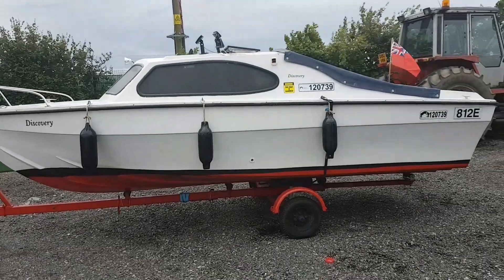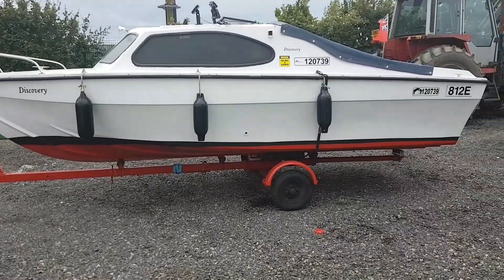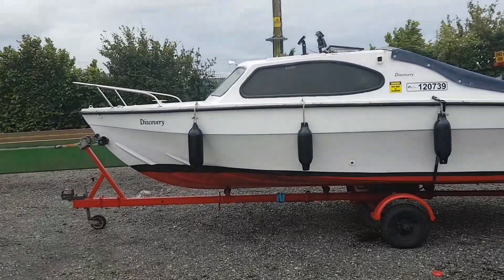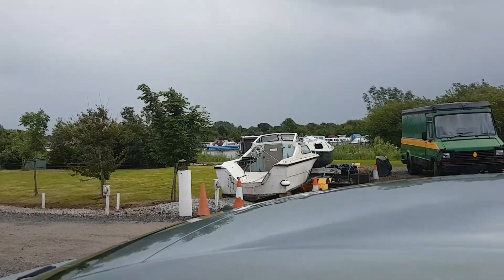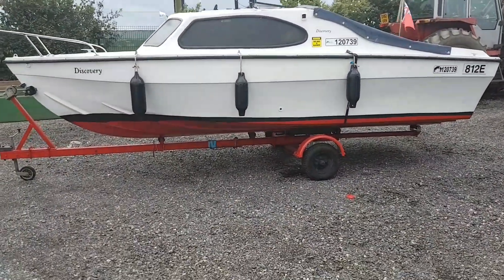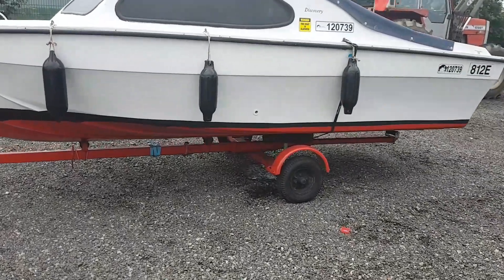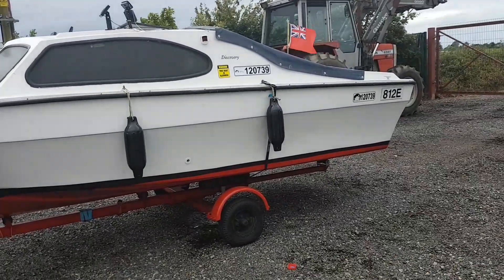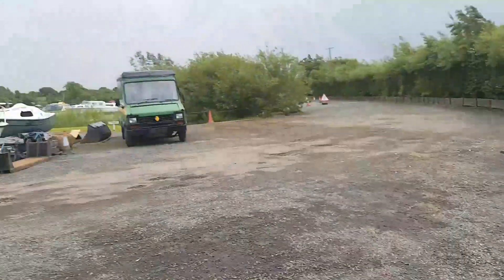Discovery boat waiting for mooring